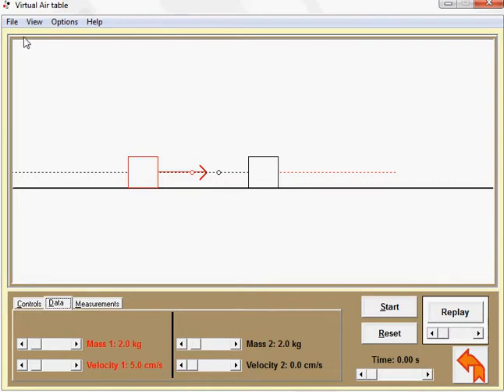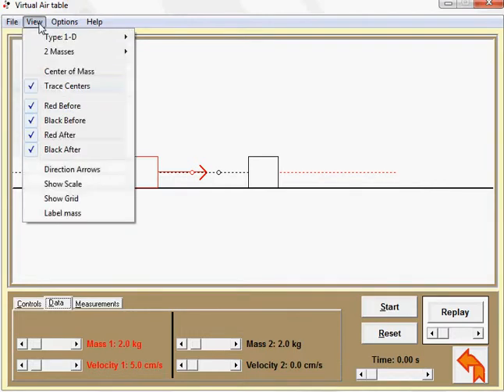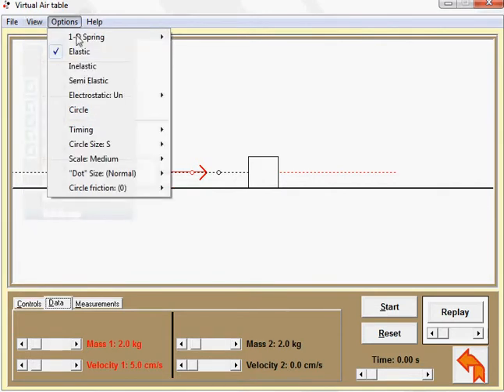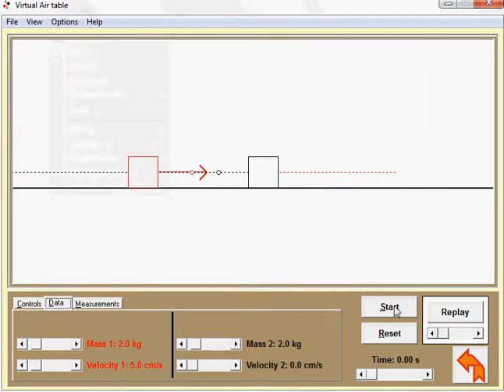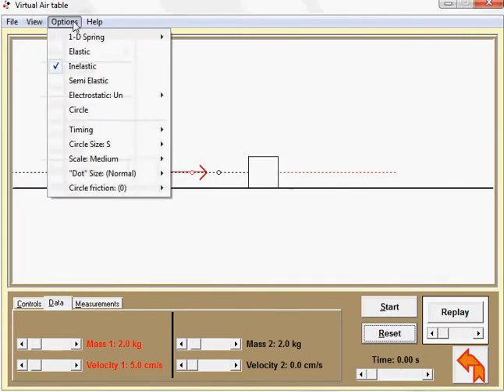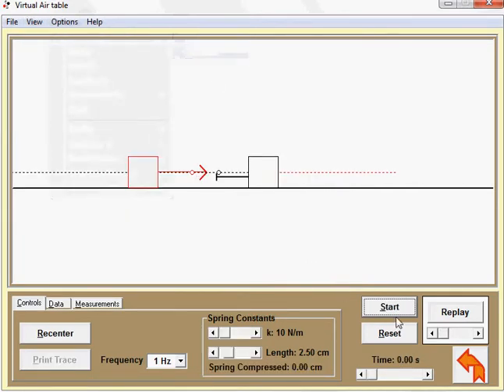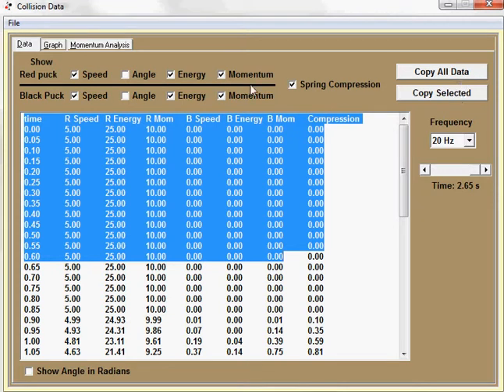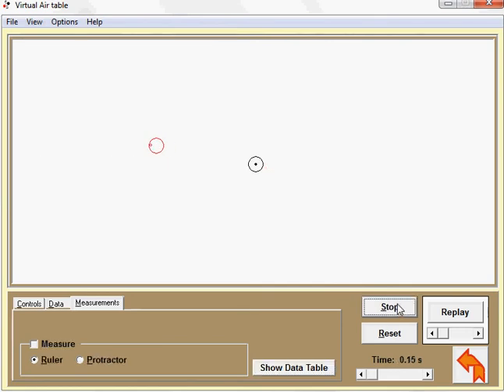Virtual Air table Introduction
Here is a video of one of the software packages that can be found All files are standalone. Just create a directory and Save.  Hope you try it and learn something.